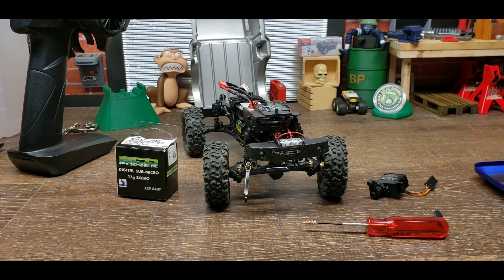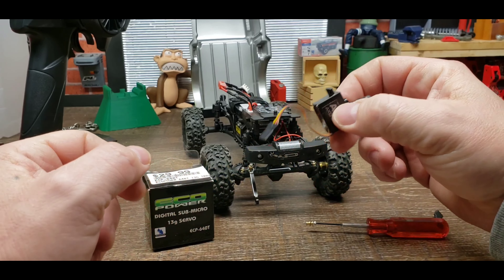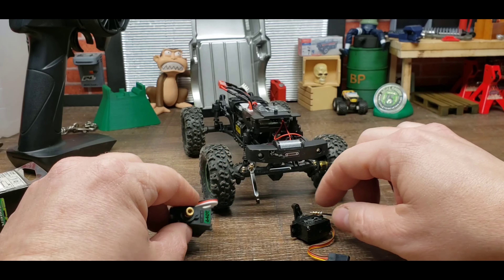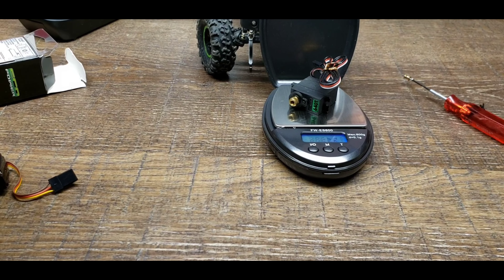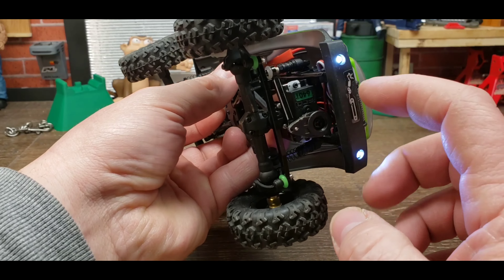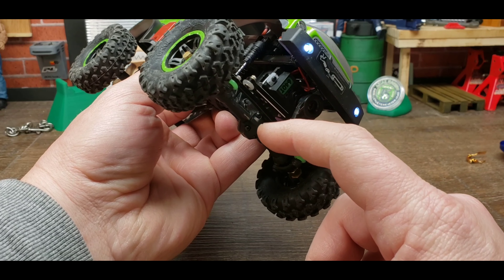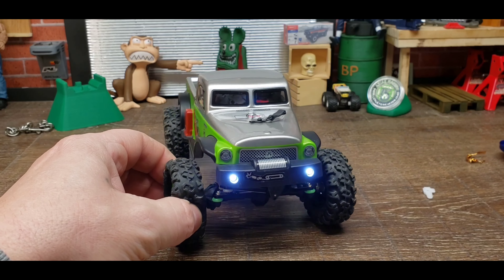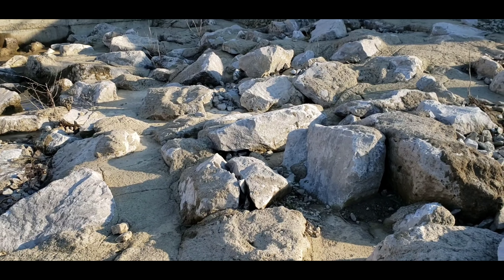Scx24 B17 Betty servo upgrade eco power 13 gram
Scx24 B17 Betty servo upgrade eco power 13gram metal gear water proof servo information and testing filmed with the Samsung galaxy s9 and edited with powerdirctor pro

eco servo➡️